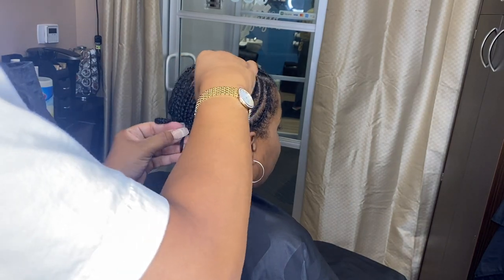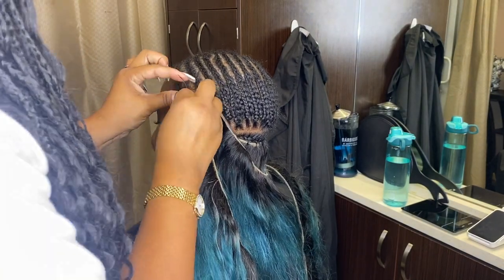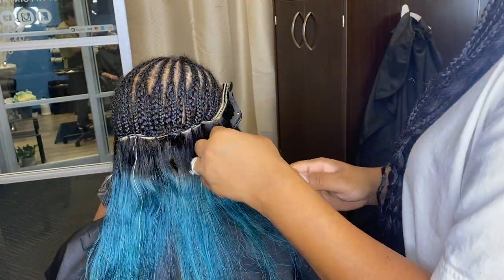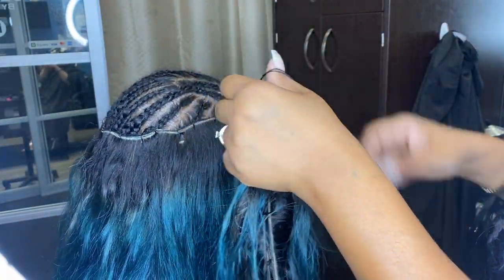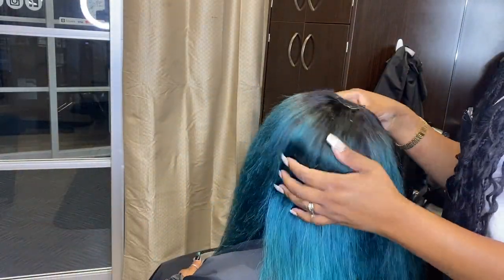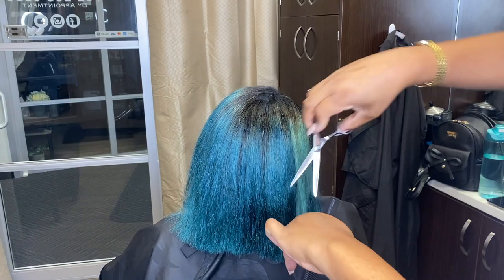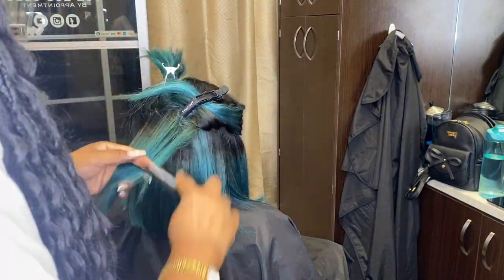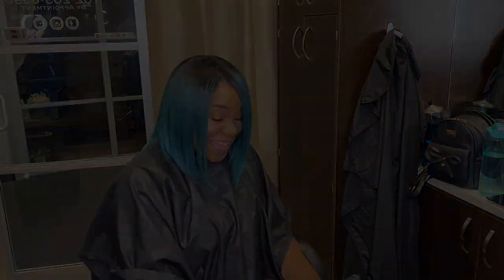Full sew-in with NO closure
This video was inspired by Chide lovesyou channel. I recreated the install and I must say its a great alternative to those that don’t want to deal with lace or closures. Everything is completely braided away to create a full sew-in with no closure.

About Me:
I’m a licensed hairstylist in Las Vegas, NV and owner of Jus’Marie Hair Studio. I’m passionate about hair and I’ve been doing hair since age 10. The biggest enjoyment for me is watching the growth and health of my clients hair improve. I’m just beyond grateful to have this platform to showcase my work and help women with their hair. Thanks for your support Beauties I couldn’t do it without you😘